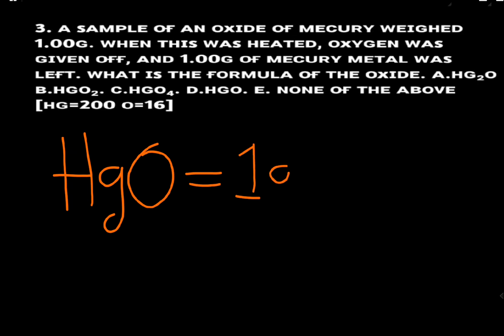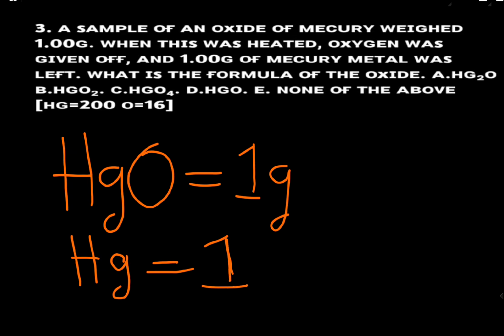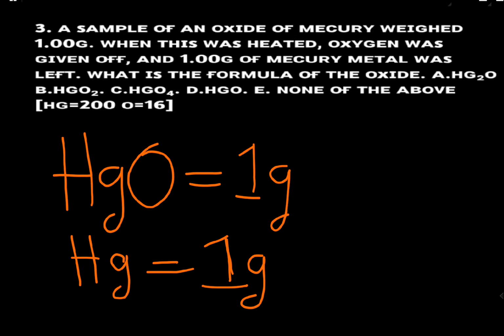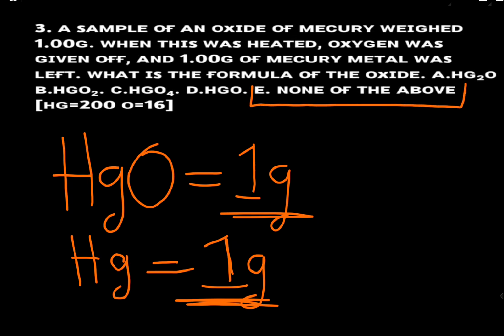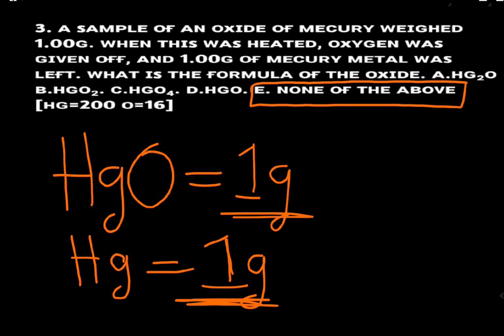A sample of an oxide of mercury weighed 1.00g. When this was heated, oxygen was left. What is the fo